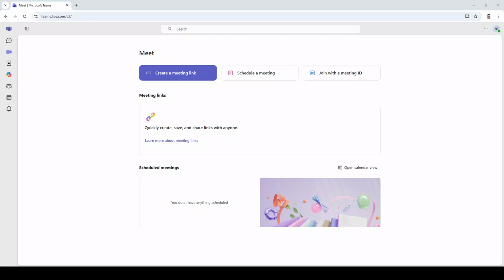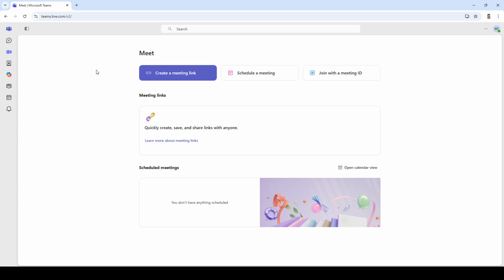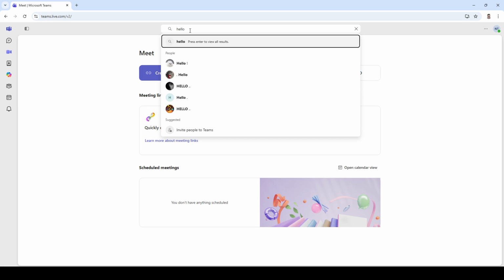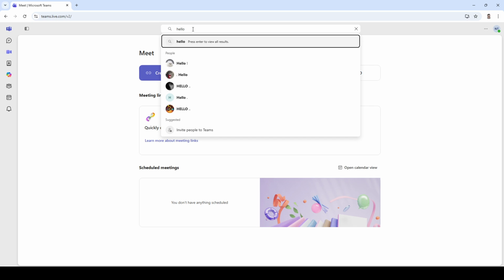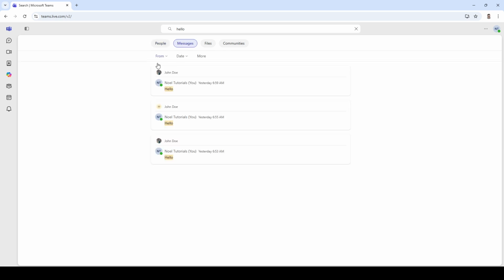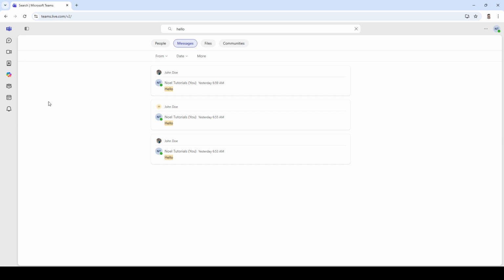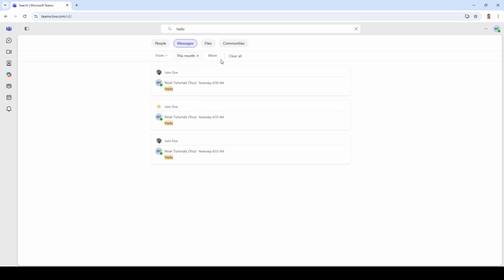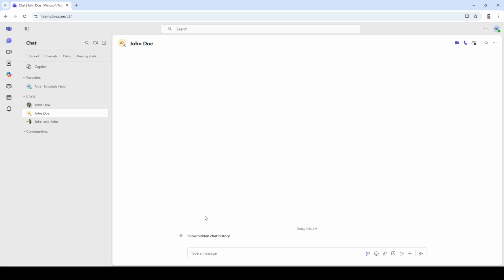How To Find Old Chats Microsoft Teams [2026 Guide]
-Google Drive
-Google Meets
-Google Sheets
-Google Chrome
-Google Forms
-Google Gmail